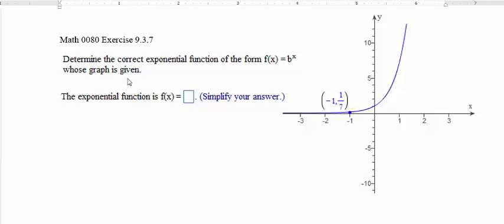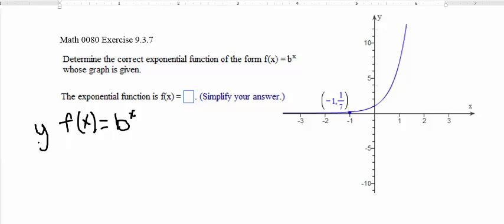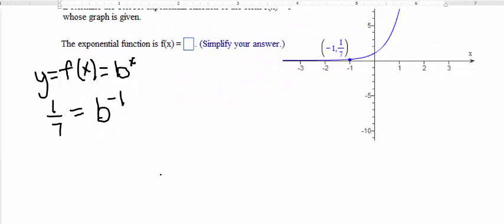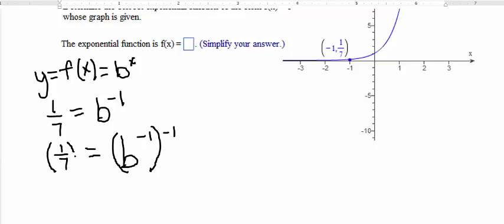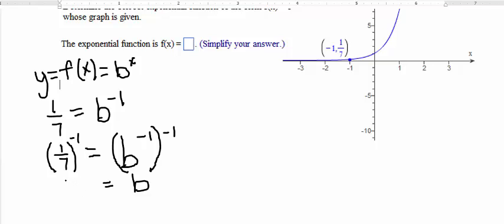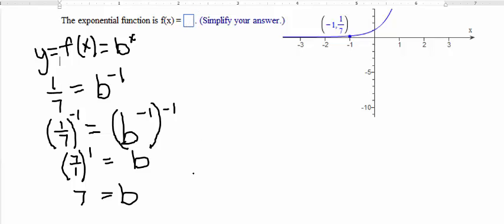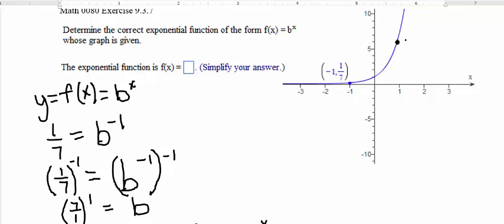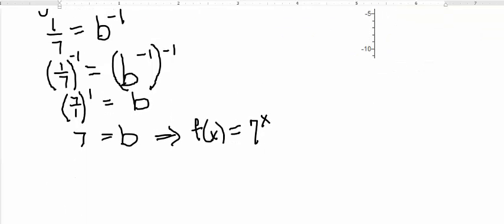Math 0080 Exercise 9 3 7